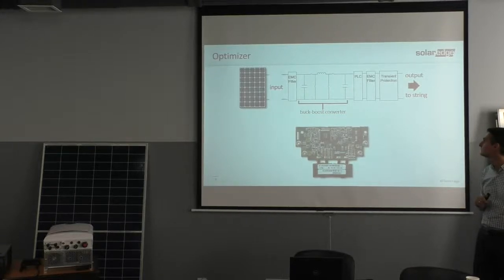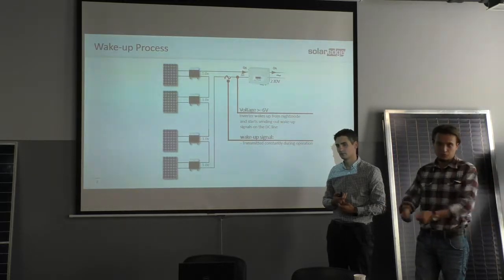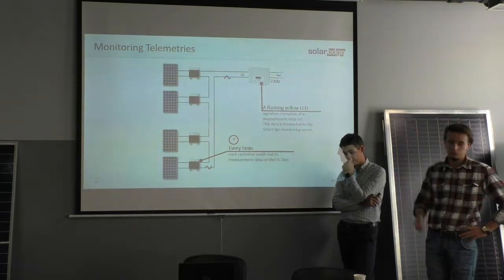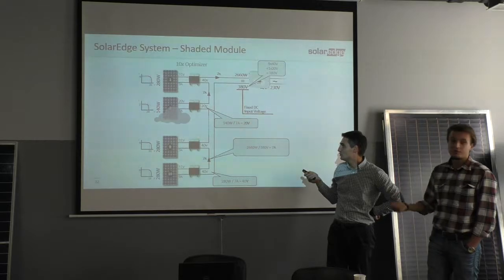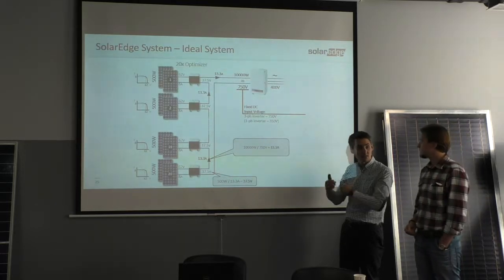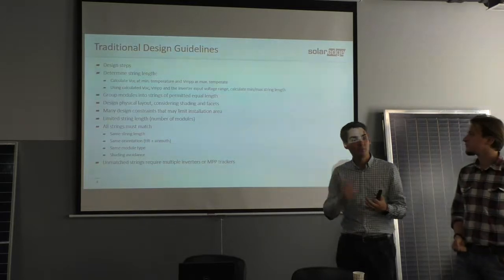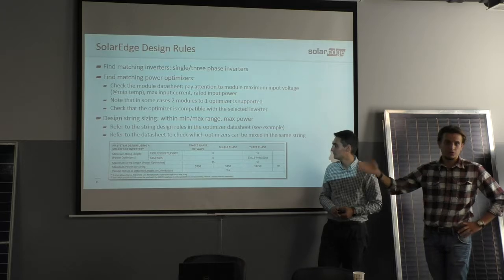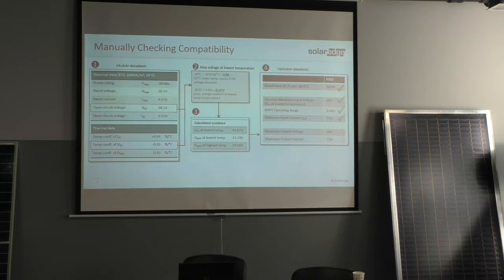Обучение для дилеров от Solar Edge 11